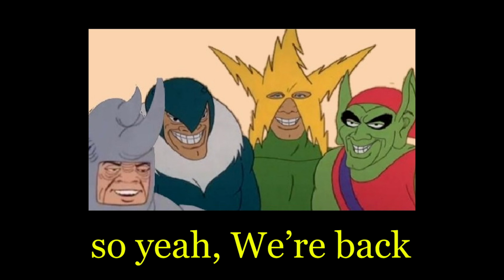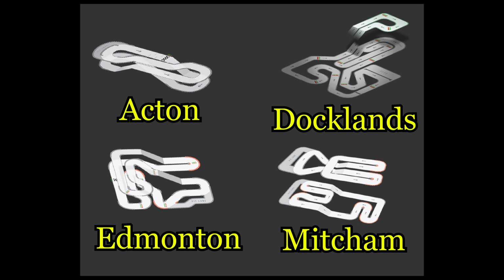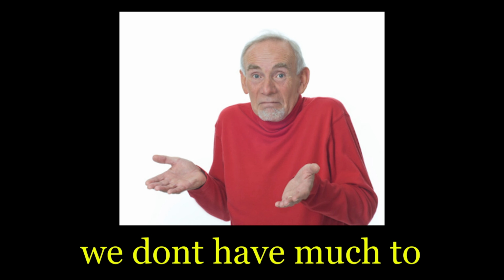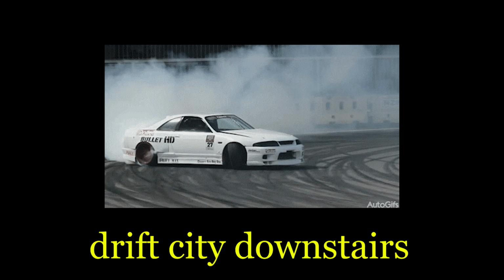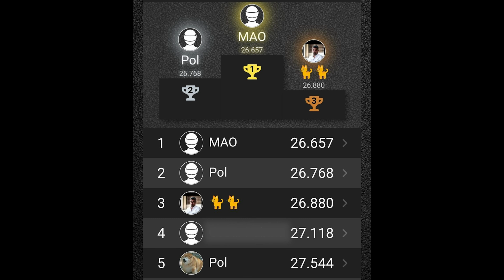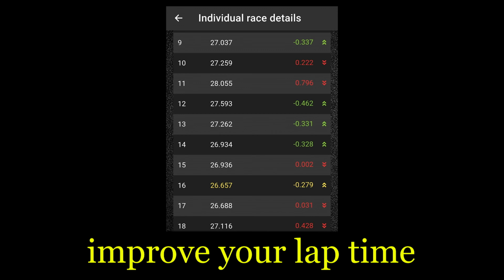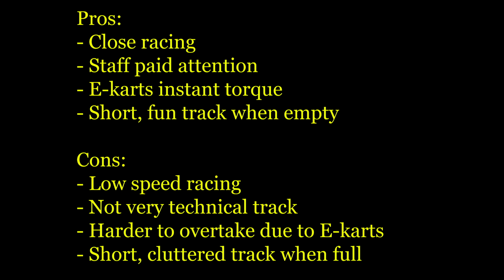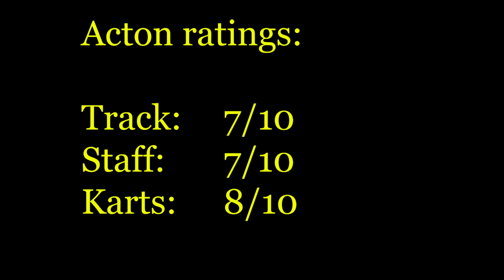Teamsport Acton - Review